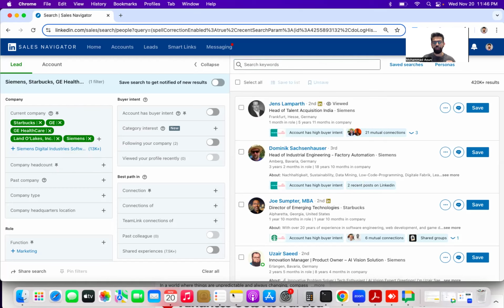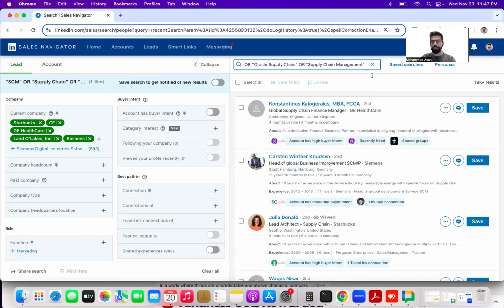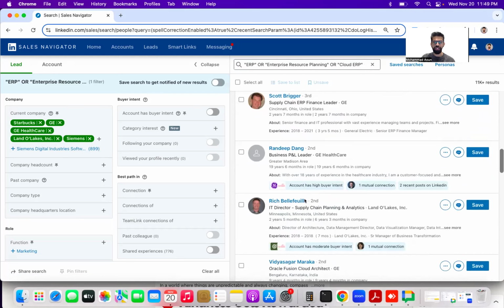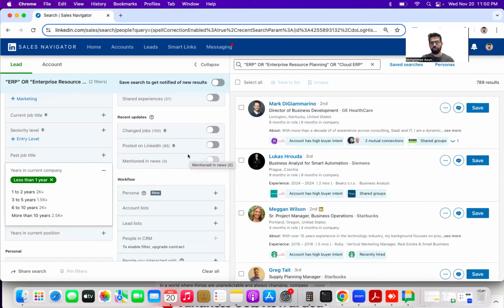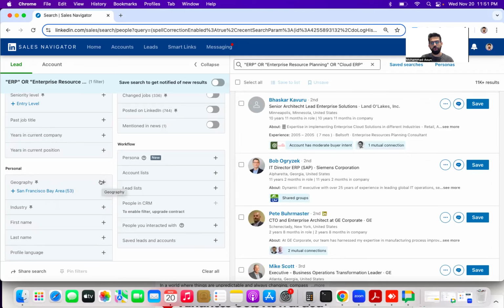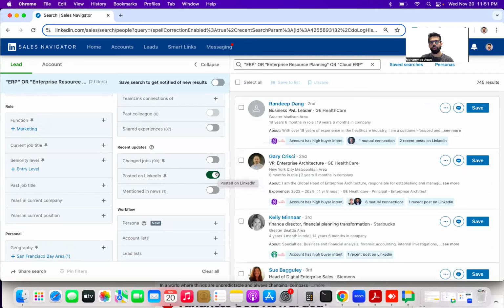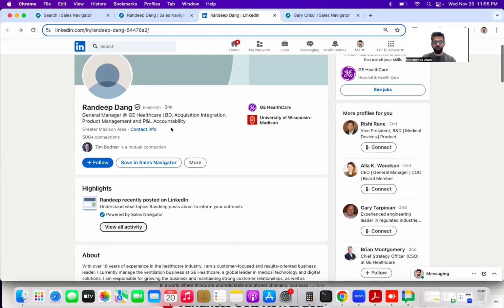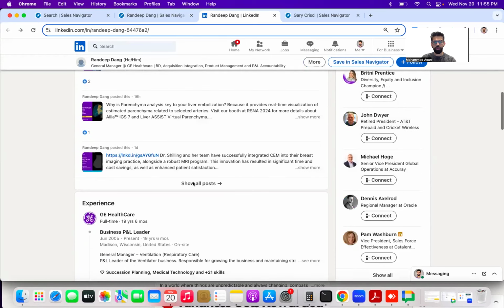Linkedin Filters to find Prospects to reach out to sell Oracle Services